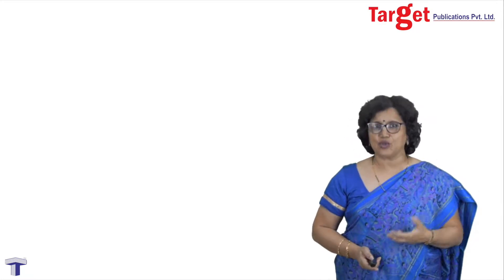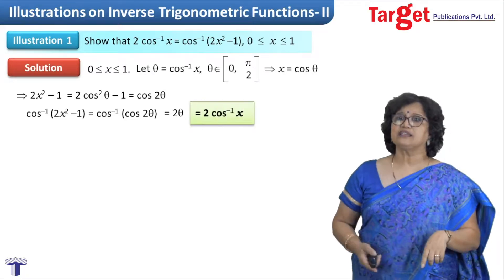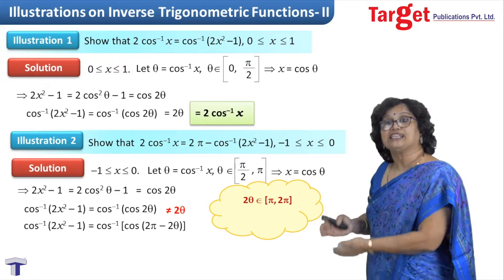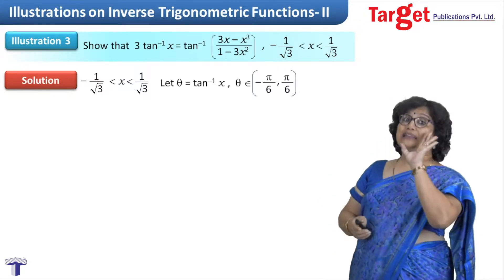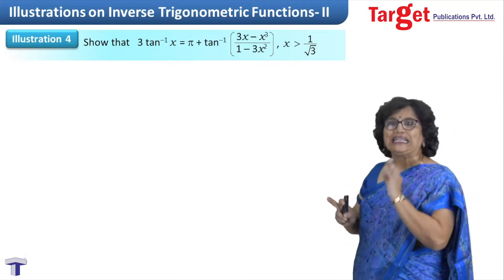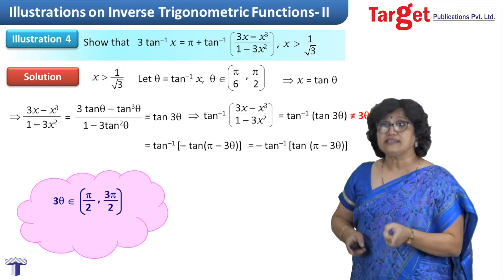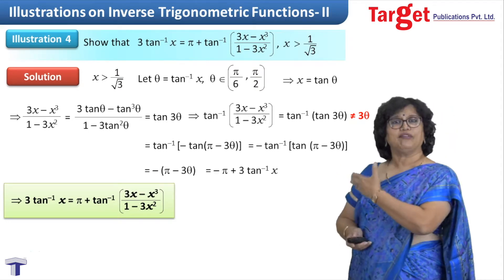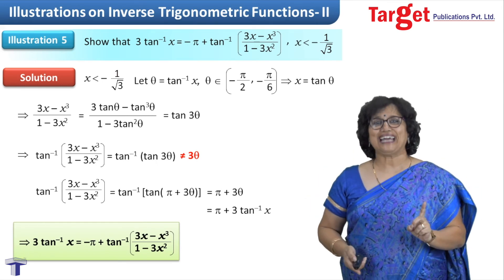JEE - Mathematics - Trigonometry 2 - Illustrations on Inverse Trigonometric Functions - II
In this video illustrations on inverse sine, inverse cosine and inverse tan functions, given the range of x, are solved and explained for clarification of concepts.

This video will help students understand how to get the domain of the inverse trigonometric functions from the given range and the approach to solve the problem.